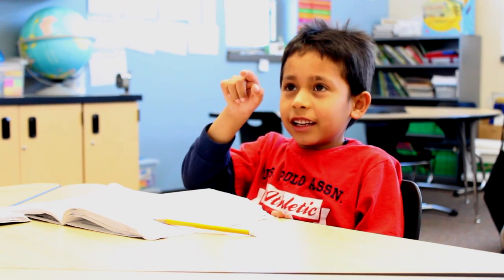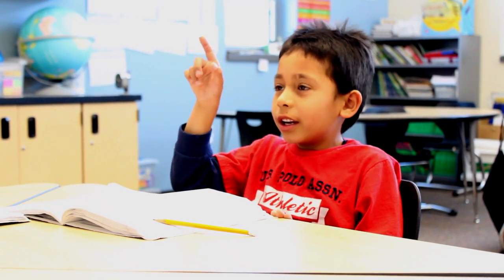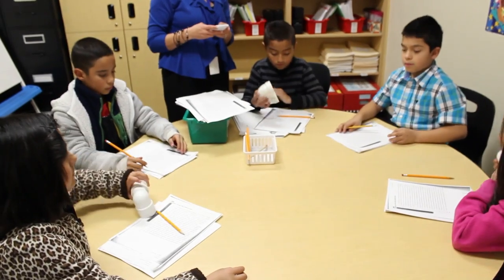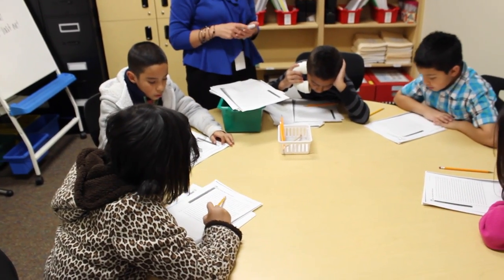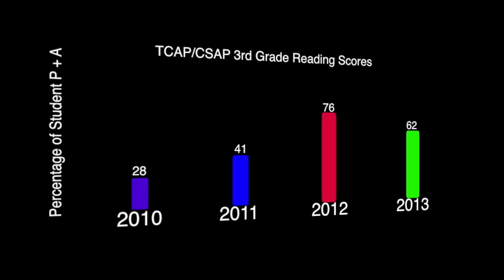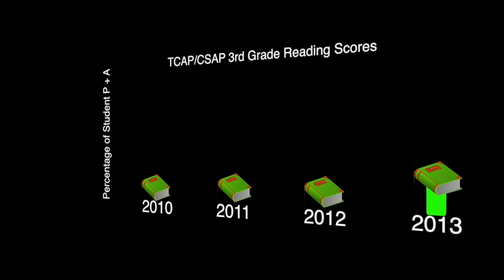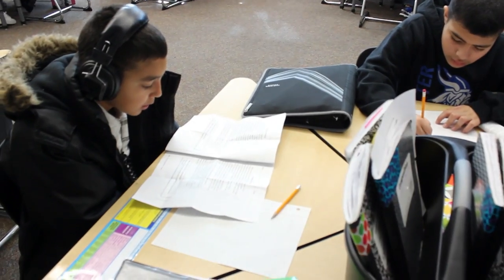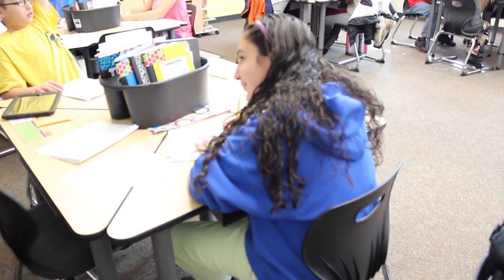Haskin Elementary Lindamood Bell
This video was created by the Center High School video production class to help raise funds for Haskin Elementary's Lindamood Bell reading intervention program.